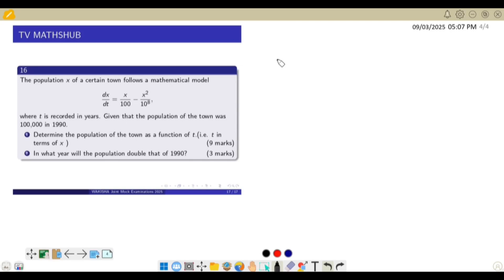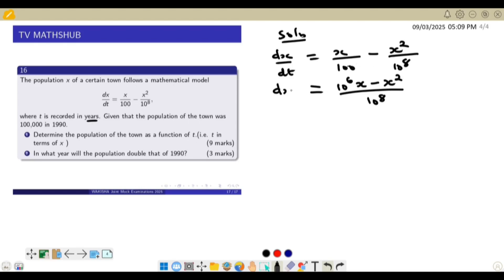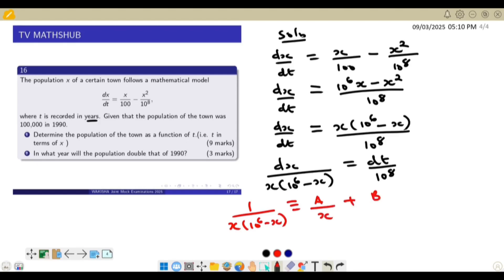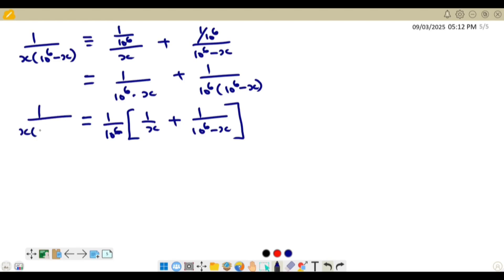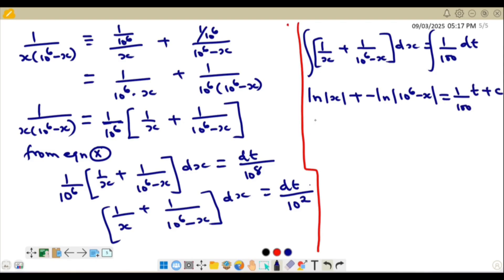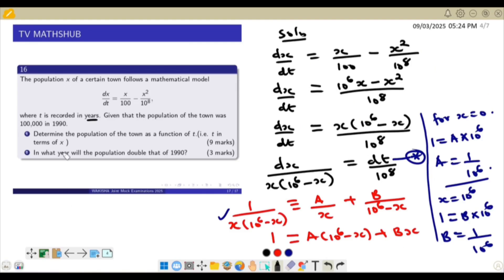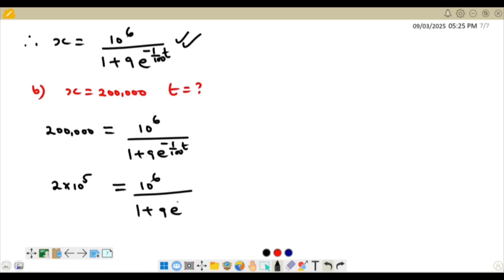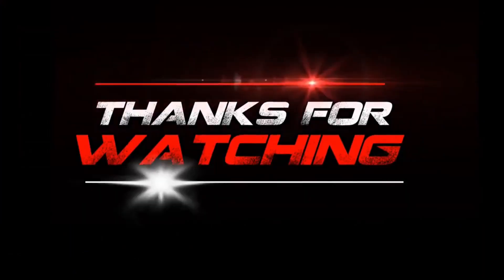Wakisha Pure Mathematics UACE Mock 2025 | Question 16 Solution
This video provides a full solution to Question 16 from the Wakisha Pure Mathematics Mock paper. It explains each step clearly to help you understand the methods and concepts used.

Perfect for UACE Mathematics preparation, Senior Six Pure Math practice, and A-Level revision. Watch to strengthen your problem-solving skills and boost your confidence before exams.